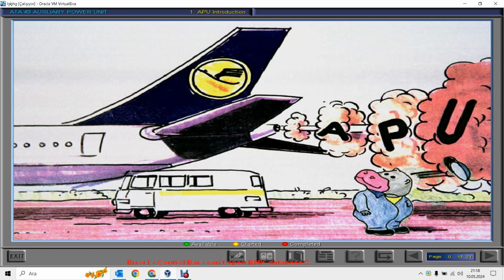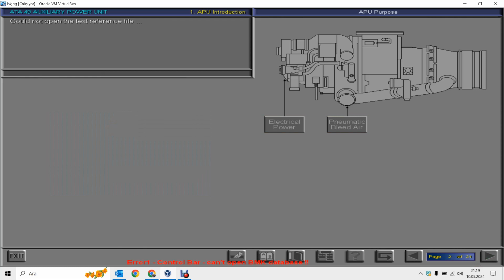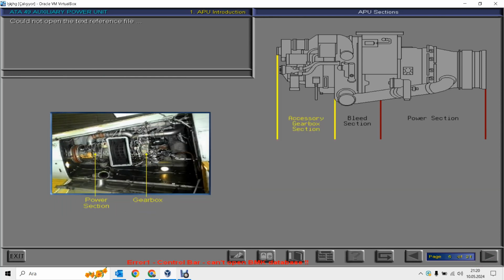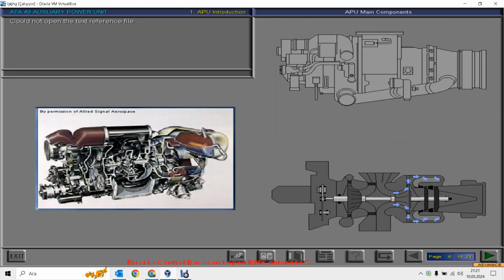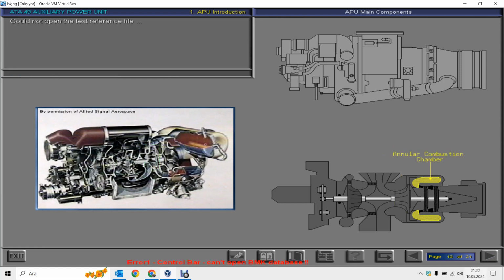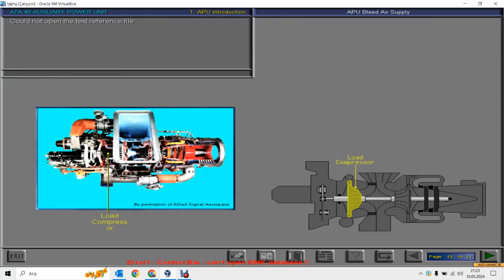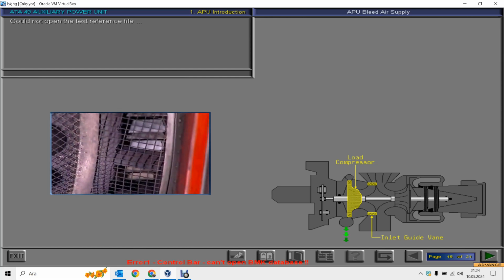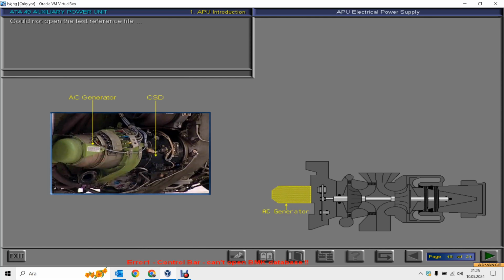Basic Training for APU